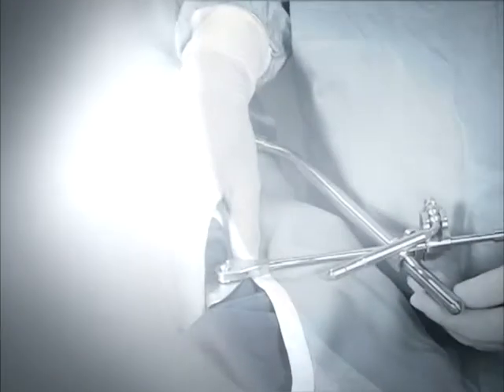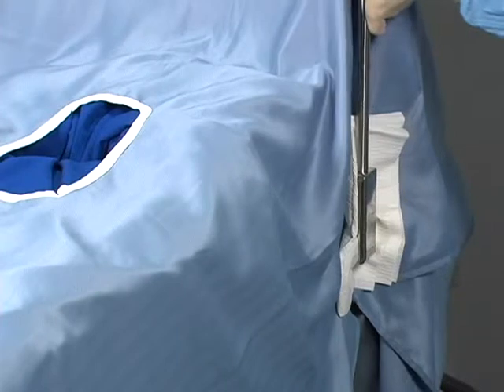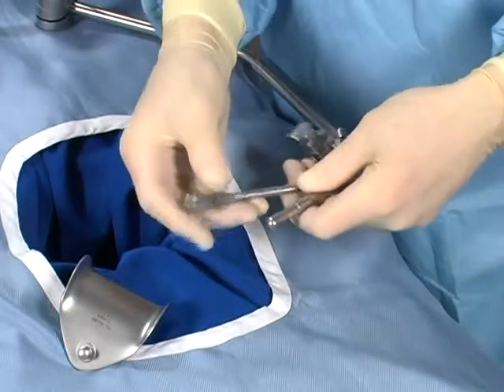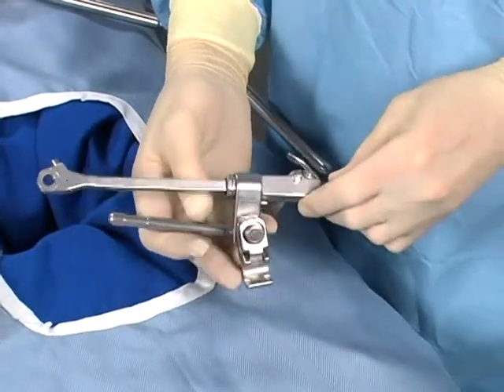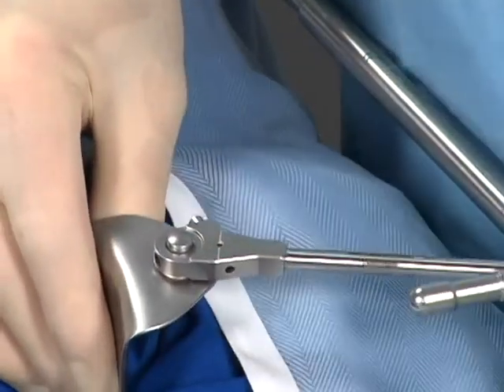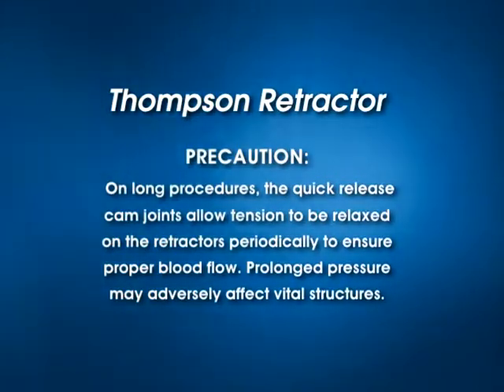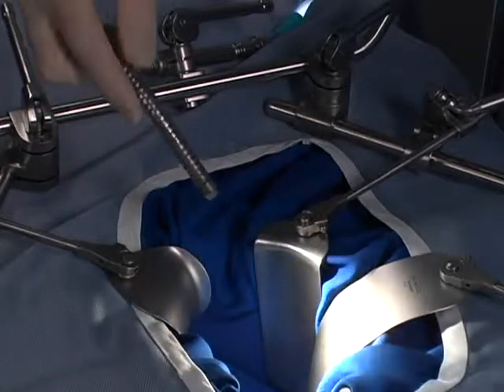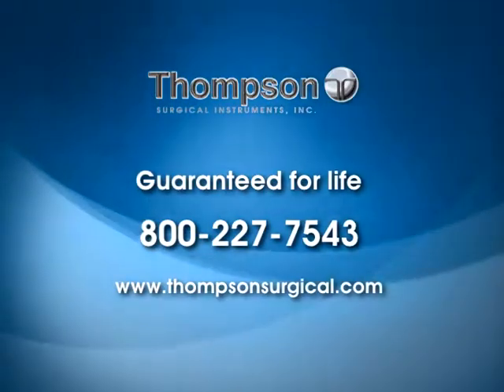Thompson Retractor - Gynecology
"It shows the right way to use retractor in Gynecology surgery"